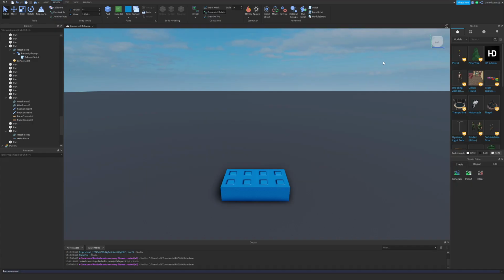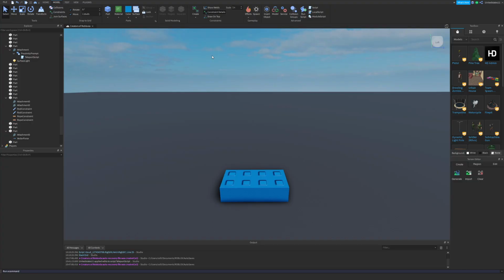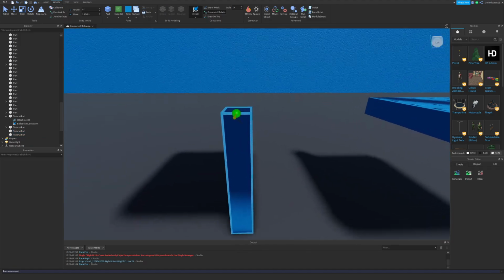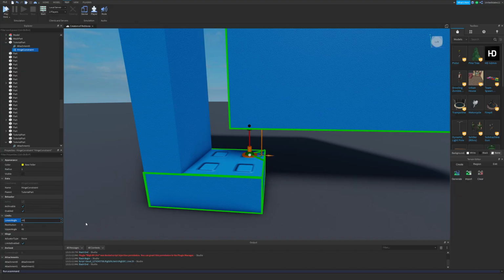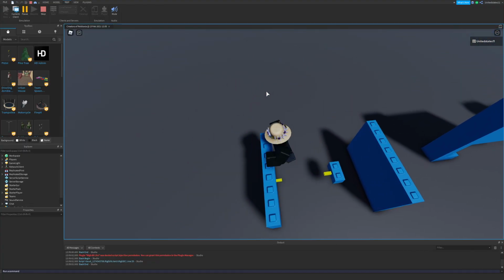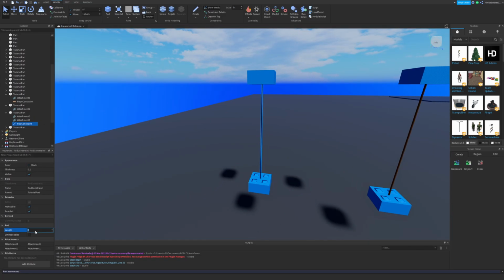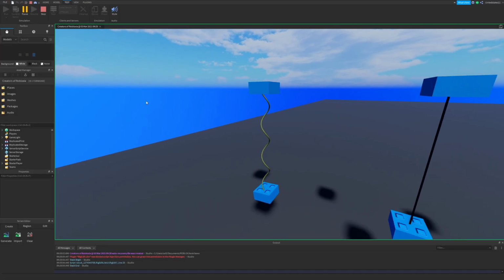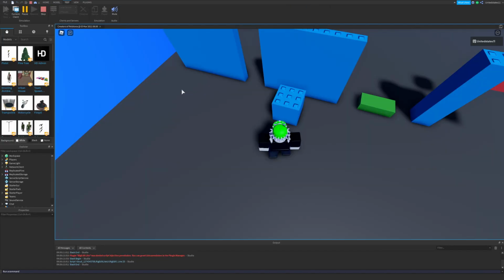ROBLOX Building - How to use all Physics & Constraints - Part 1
Hello! Thanks for taking your time and viewing my video! In this one I go over  9 of all ROBLOX constraints! Just a note, there will be 2 parts to this video as for sake of time, though the other one will probably be shorter since there are only 6 left! A video on the new Universal Constraint will also be coming soon after these two as well, since it recently came out.

Video Topics:

0:00 Intro

3:10 Attachment Constraint
4:50 Ball in Socket Constraint
6:50 Hinge Constraint
9:40 Prismatic Constraint
11:23 Cylindrical Constraint
12:54 Rope Constraint
13:55 Rod Constraint
14:56 Spring Constraint
17:20 Weld Constraint
18:31 NoCollision Constraint
19:37 Ending